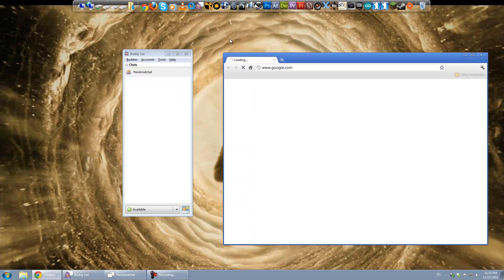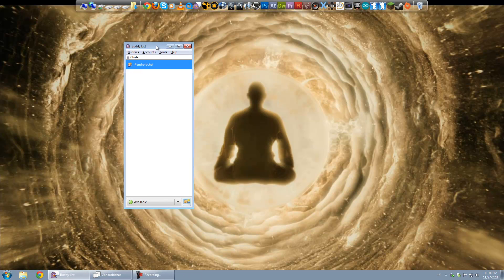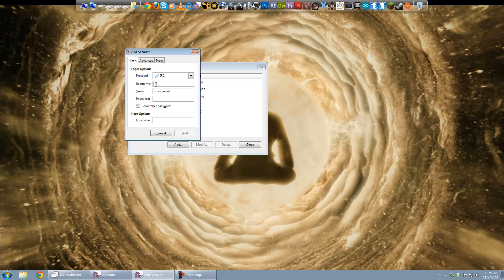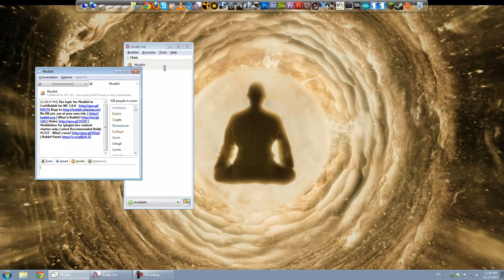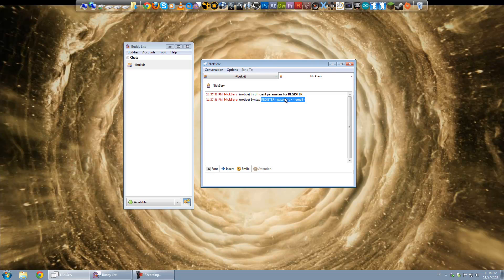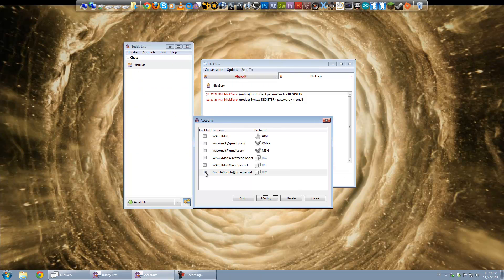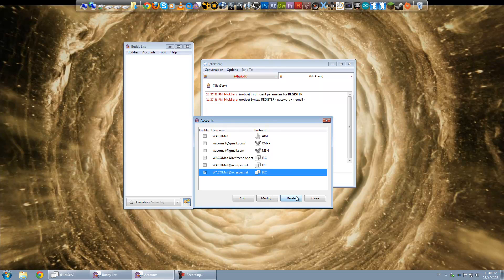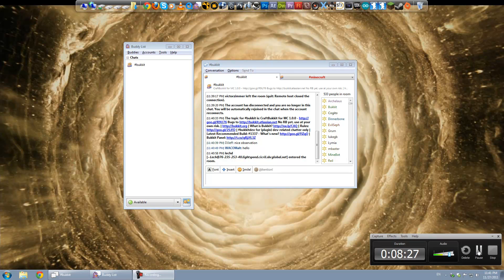How to set up pidgin to use IRC chat (bukkit in this case)